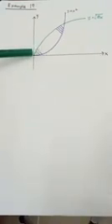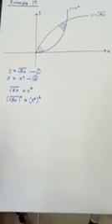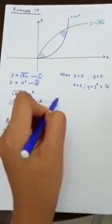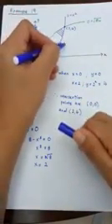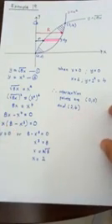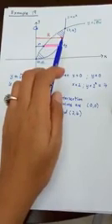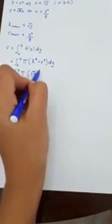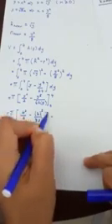The Derivatives Of Trig Functions